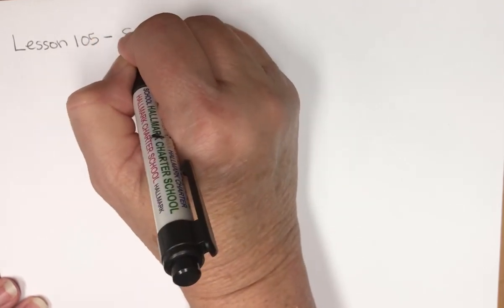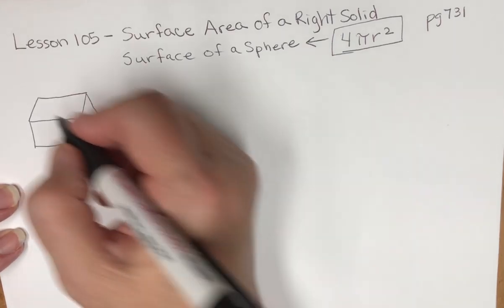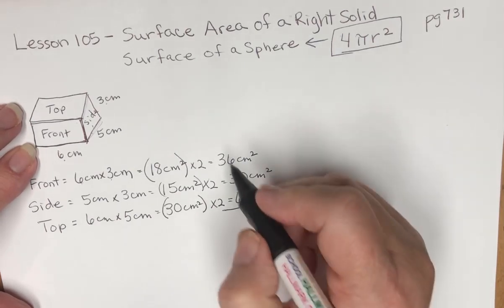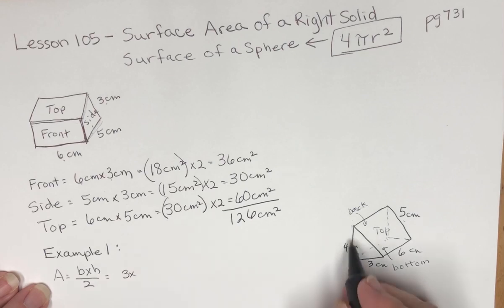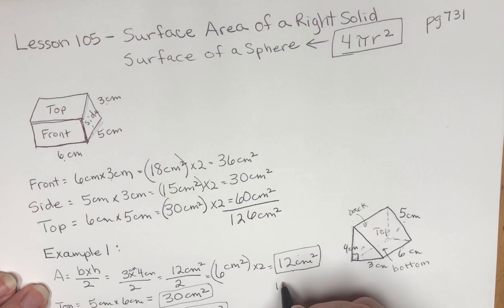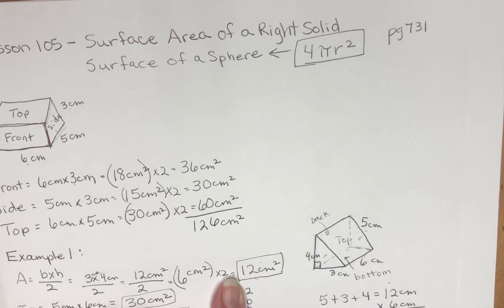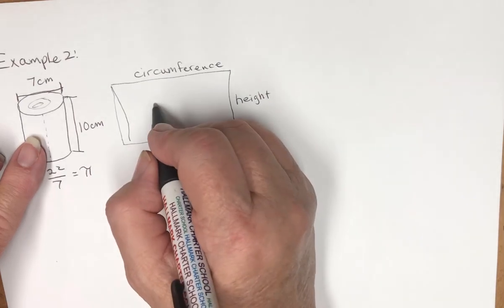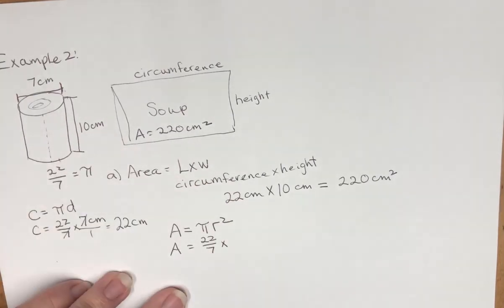Course 2 - Lesson 105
This video is in three segments to watch to get the whole lesson - yes, I made that many mistakes!!